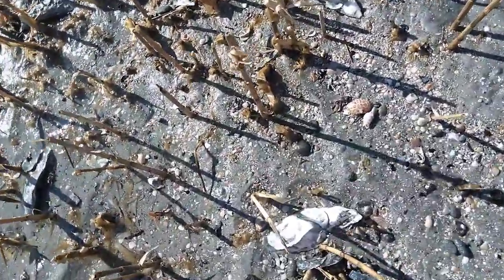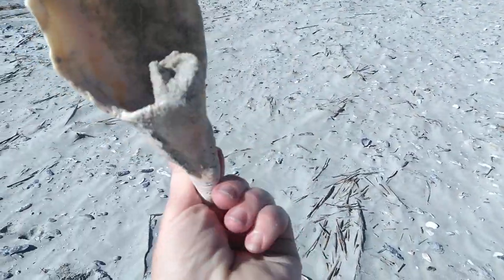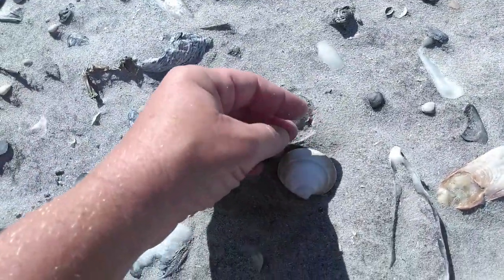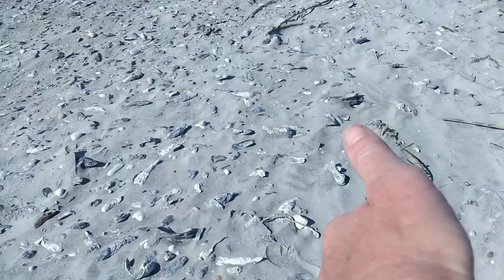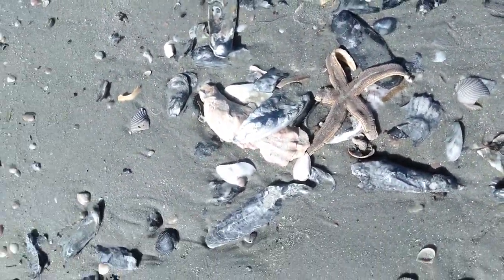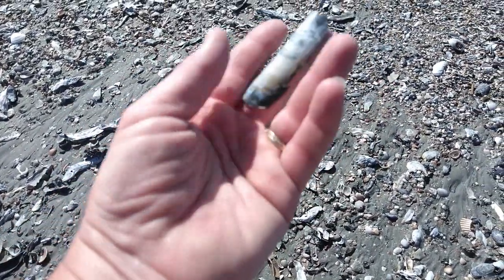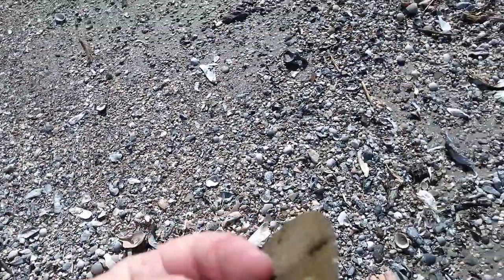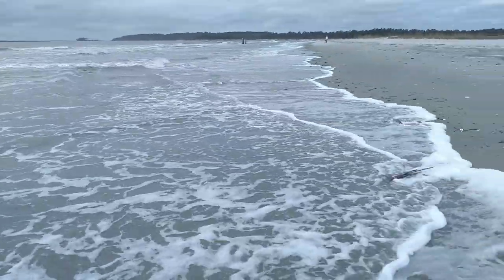LET'S GO SEA SHELLING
In this video Stephanie will take you shelling on a beautiful barrier island in Beaufort South Carolina! Along the shores of this beach you will see thousands of sea shells and even some sea creatures washed up on the beach! Stephanie will identify many of these beautiful shells and creatures to make you more knowledgeable about the things you may see on a beach! The video will show you a beautiful overcast day with crashing waves on this remote barrier island! There is also a sea shell that is found that you will be asked to help identify.

GoPro Hero 7 Black
GoPro Hero 7 Black Small Bundle
GoPro Hero 7 Black Fully Loaded Bundle
GoPro Dual Battery Charger + Battery
GoPro Pro 3.5mm Mic Adapter for GoPro Hero 7 Black/8/6/5
GoPro Rechargeable Battery for GoPro Hero 7 Black/6/5
GoPro Rechargeable Battery for GoPro Hero 7 Black/8/6
GoPro The Frame Hero 7 Black/Silver/White/2018/6/5
GoPro Protective Lens Replacement for Hero 7 Black
Neewer 50in1 Action Camera Accessory Kit for GoPro
GoPro The Handler Floating Hand Grip
GoPro 3-Way Grip Arm Tripod
Screen Lens Protectors & Cap GoPro Hero 7/6
SanDisk 128GB Extreme MicroSDXC Memory Card
GoPro Tripod Mount
Floating Case GoPro Hero 7/6/5
Floating Hand Grip GoPro Hero 7, 6, 5 Black
GoPro Dive Housing Hero 7/6/5
Telesin Travel Bag GoPro
GoPro Floaty
Costa Men’s Blackfin Sunglasses
Costa Del Mar Men’s Brine Oval Sunglasses
Costa Del Mar Women’s Isabela Sunglasses
Costa Del Mar Waterwoman Sunglasses
Coppertone Clear Zinc Sunscreen Lotion
Coppertone Pure SPF 50 Sunscreen Lotion
Banana Boat Tanning Oil Spray SPF 8
30 Pcs Spiral Hair Ties
Hurricane Two Ring Wire Crab Net
Eagle Claw Two-Ring Crab Net
KUFA Casting Crab Trap Net
5 Foot Wood Crab Net 12” Bag
Joy Fish Blue Crab Pot Trap
Bandito Styrofoam Ball Float Crab Pot Buoy
KUFA Sports Trap Float 2-Pack Yellow
Non-Lead Sinking Line for Crab Trap, Lobster Trap, Prawn Trap
5 RotoMetals 1.5 Pound Crab Pot Zinc Anode
Stainless Steel Hog Rings Crab Pots/Cages/Traps
Promar 6 Loop Weighted Crab Snare
AirFly Custom Made Crab Snare
Eagle Claw Crab Ton
Tip to Tip Crab Grabber
Cuisinart Chef’s Classic Stainless Steel Steamer Set
Cooks Standard Classic 4 Pc Cooker Steamer Stainless Steel Pots
Zatarain’s Concentrated Shrimp & Crab Boil 1 gal
14 Pc Seafood Tools Set 6 Crackers 7 Forks Storage Bag
19 Pc Seafood Tools Set 6 Crackers 6 Shellers 6 Forks/Picks Scissors Storage Bag
22 Pc Seafood Tools Set 4 Crackers, 4 Shellers, 6 Forks, 4 Sauce Cups 4 Mallets
6 Bellemain Porcelain Ramekins
Double Decker Collapsible Outdoor Utility Wagon/Folding Pull Cart
Collapsible Folding Outdoor Utility Wagon
Double Decker Collapsible Beach Cart Wagon Red
Sperry Womens Saltwater Boots Tan/Dark Brown
JBU Womens Garden Rain Shoe
Sloggers Womens Waterproof Rain Shoe
Clarks Womens Breeze Sea Flip Flop Black Pink
Nike Women’s Ultra Comfort 3 Thong Sandal Black Pink
Fortress FX-16 Marine Aluminum Anchor 10 lb
Norestar 10 lbs Mushroom Anchor